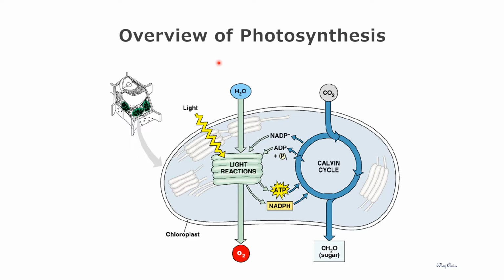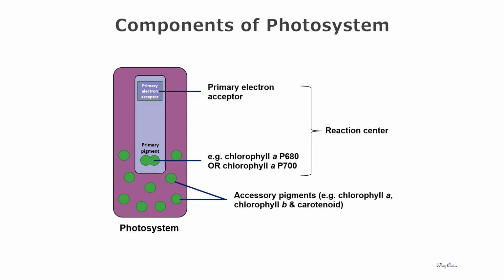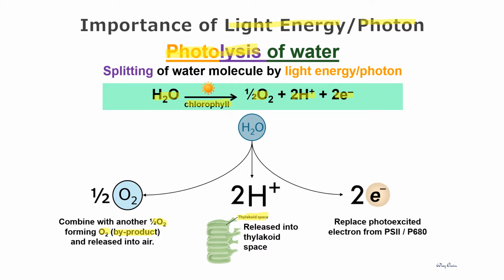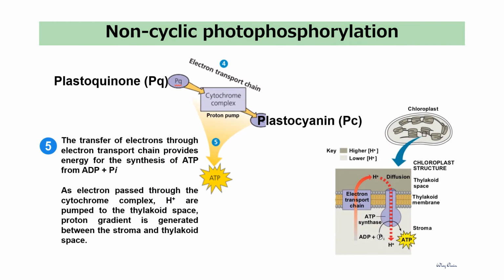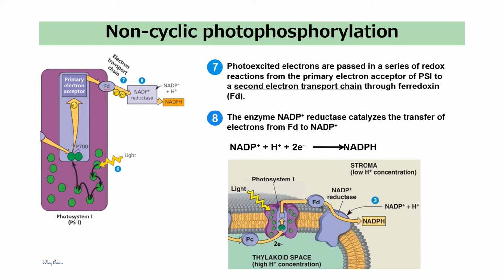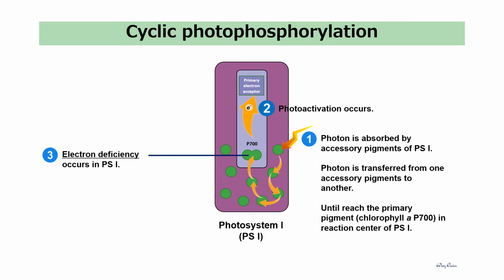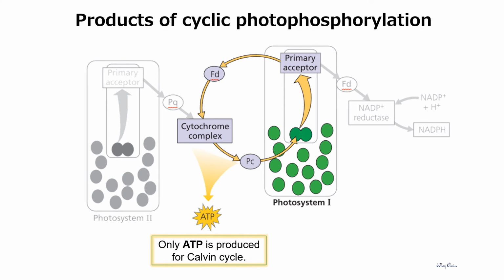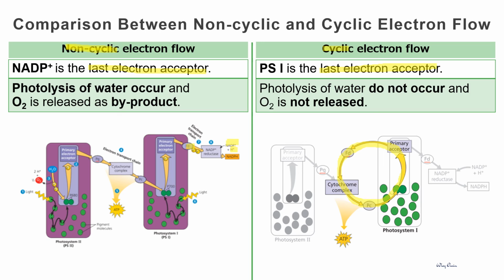6.2 Light Dependent Reaction (SB025)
Light dependent reaction occurs at membrane of thylakoid and is important in ATP production through cyclic photophosphorylation and non-cyclic photophosphorylation.